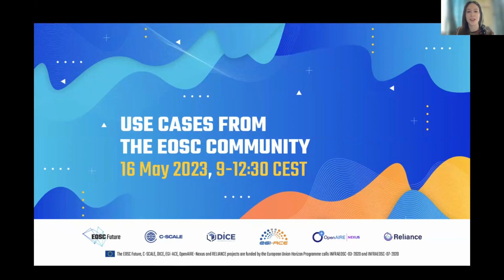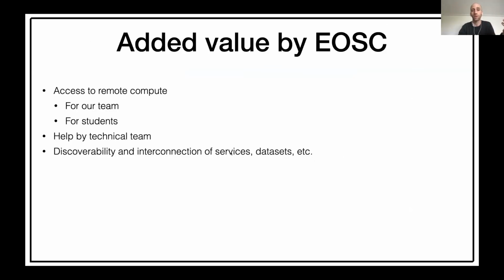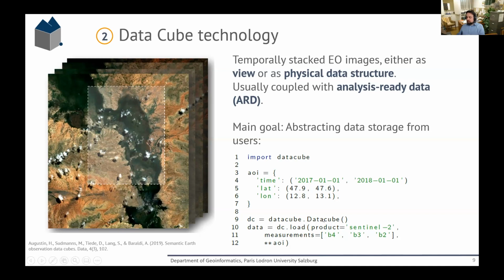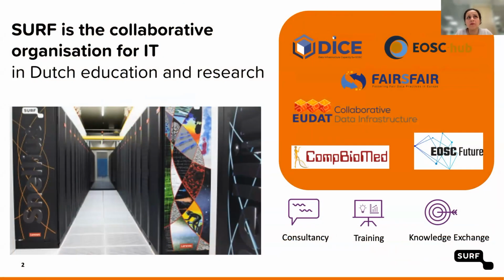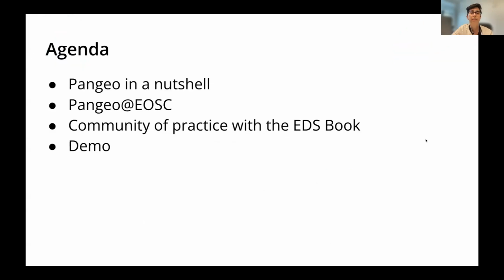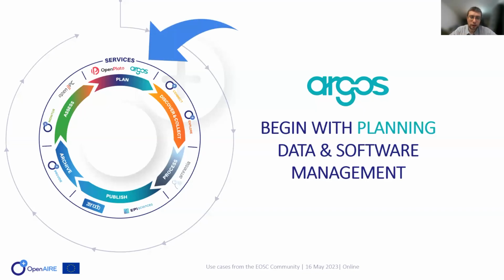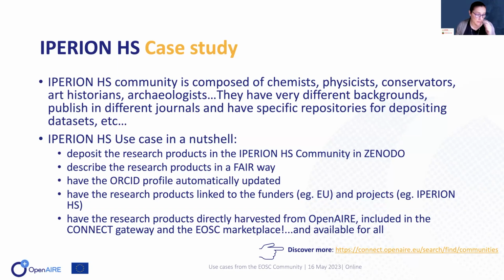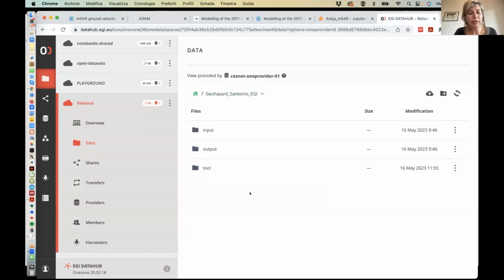Use Cases from the EOSC Community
EOSC Future and the INFRAEOSC-07 projects (C-SCALE, DICE, EGI-ACE, OpenAIRE Nexus, Reliance) hosted another use case event on 16 May 2023.

The webinar featured 9 presentations, showcasing researchers’ use of EOSC tools and services in innovative and cross-disciplinary ways to support data-intensive research, data discovery, management, sharing and more.